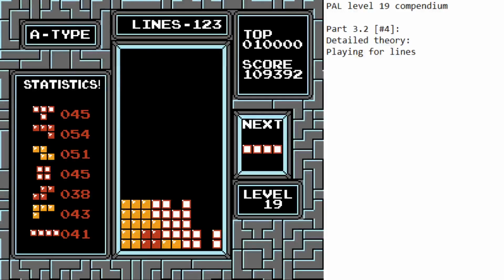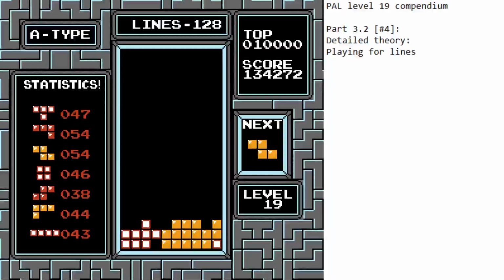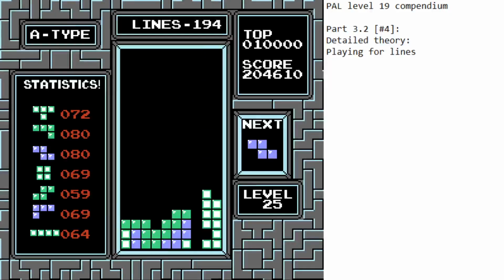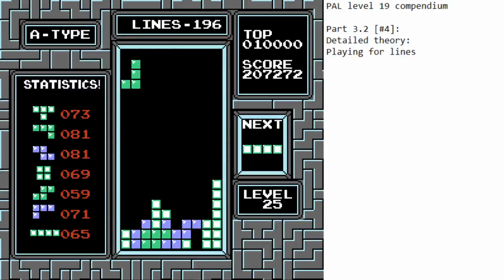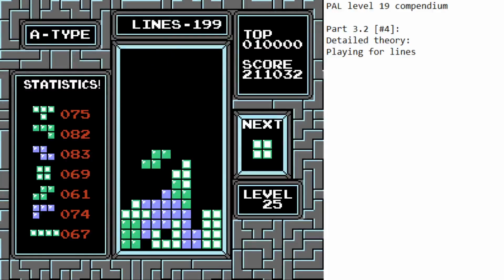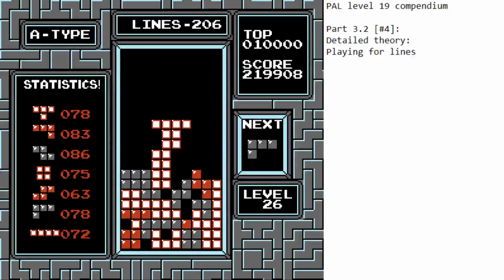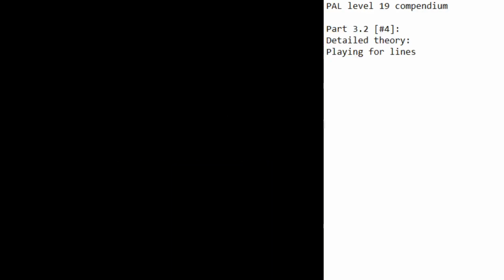[OUTDATED] PAL level 19 compendium - Part 3.2 [#4] - Detailed theory: Playing for lines